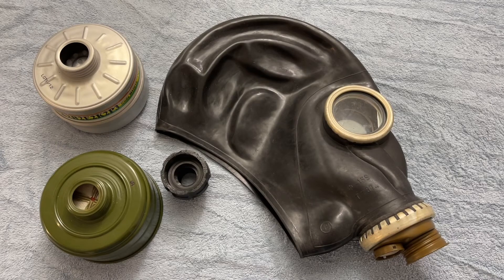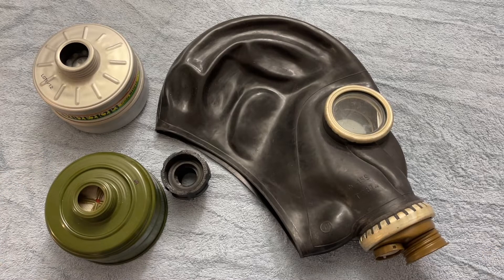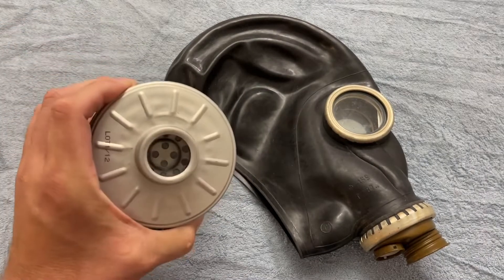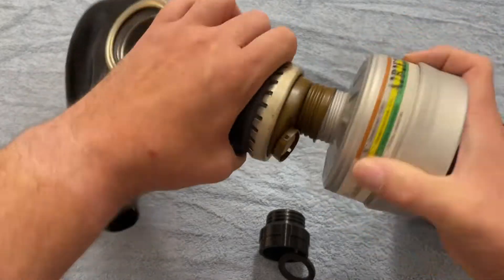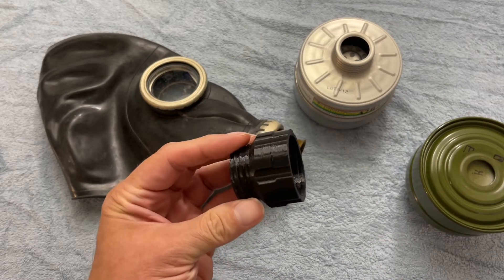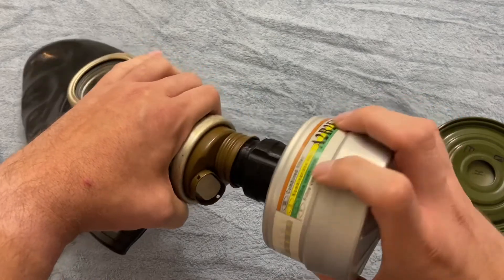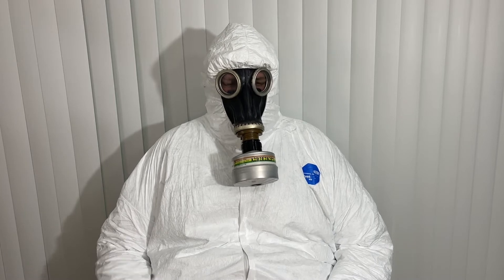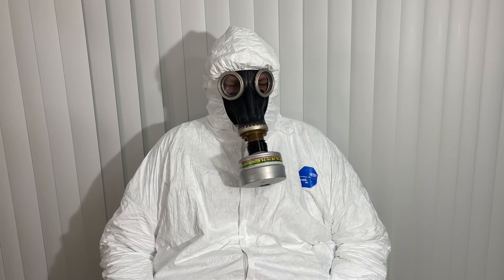Soviet GP-5 Gas Mask with adapter to 40MM NATO Filter Canister!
Here, I add an adapter piece to allow the use of a standard NATO 40mm filter canister on the Soviet GP-5 gas mask, in place of the supplied Soviet filter canister. The Soviet canisters are also 40mm in thread diameter, but the threading does not match the NATO threading. By using this adapter with an appropriate filter, you can avoid any risks of possible hazardous material that could be in the Soviet canisters.